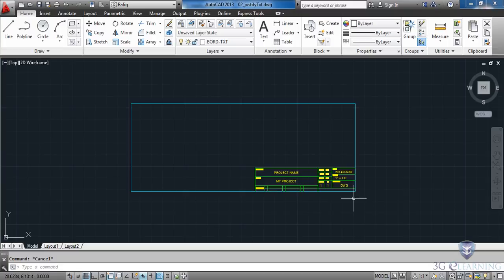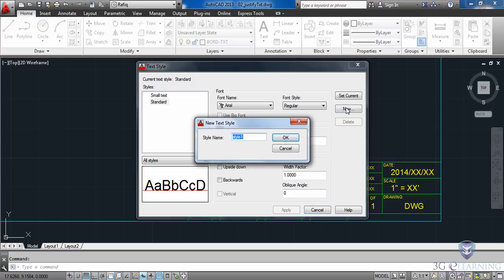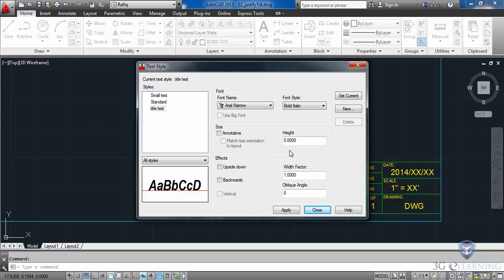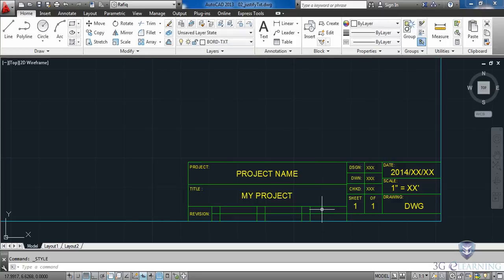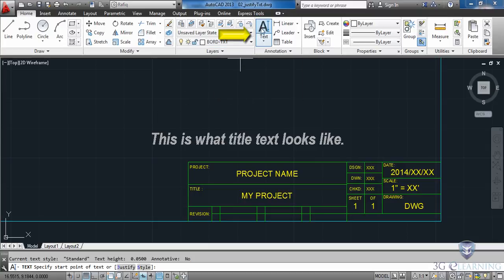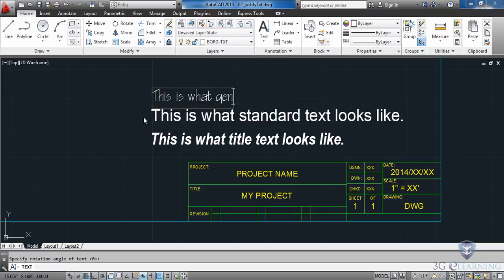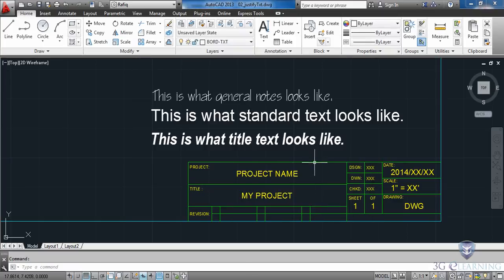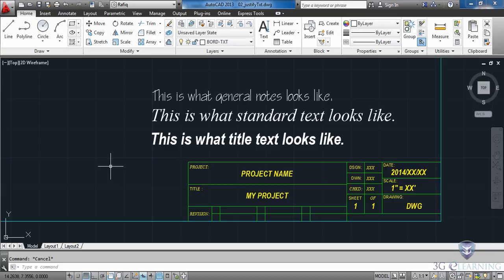70 Controlling appearance using styles